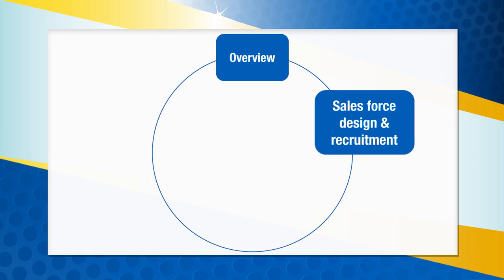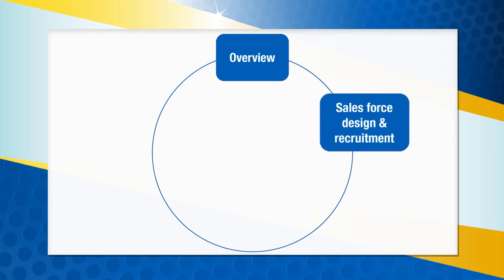1 1 Overview Of Specialization Sales Operations Management